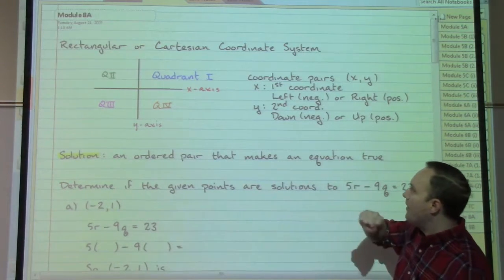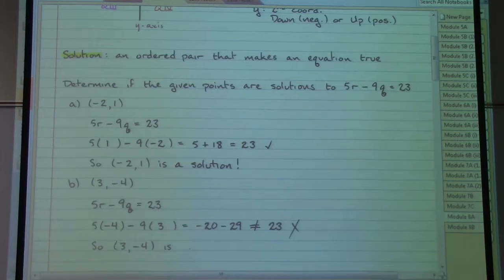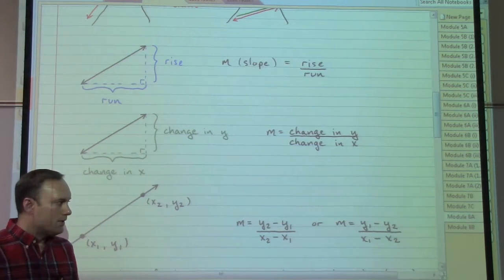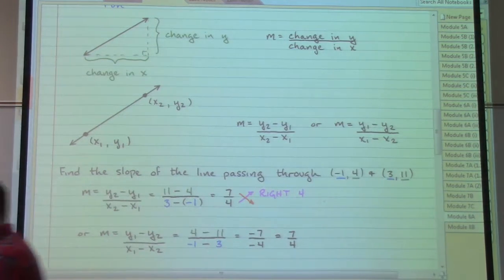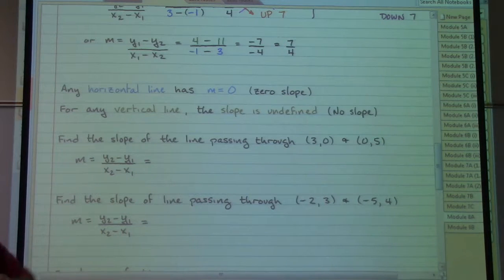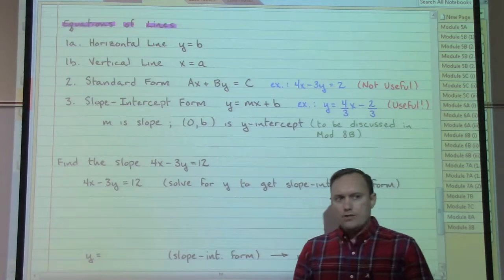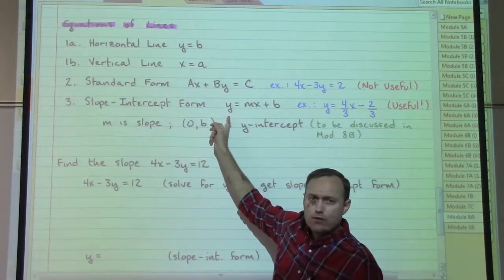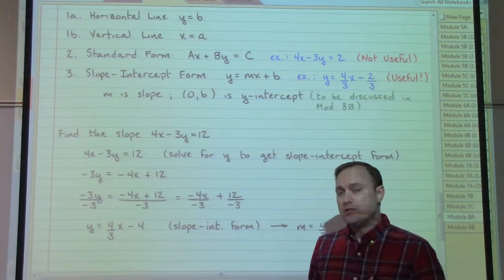Video Notes Module 8A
Introduction to Linear Equations in Two Variables: Coordinate System, Slope, Forms of Linear Equations